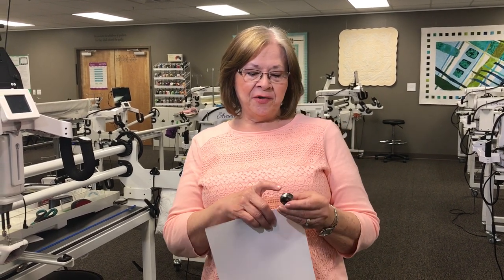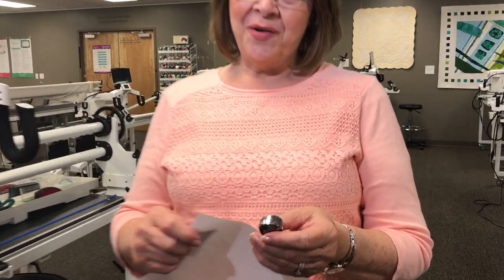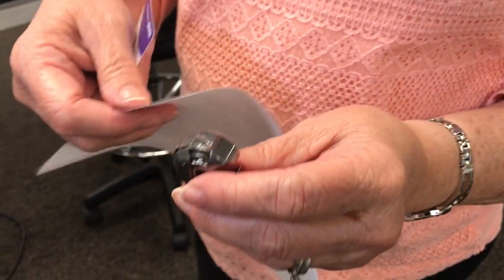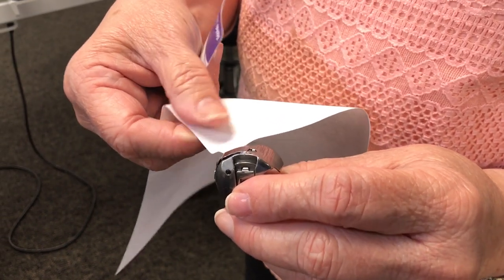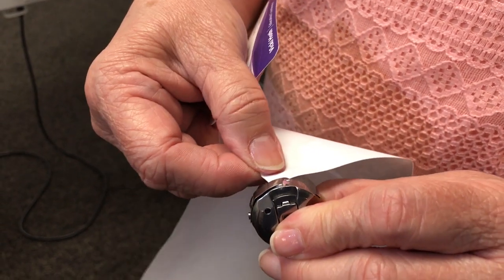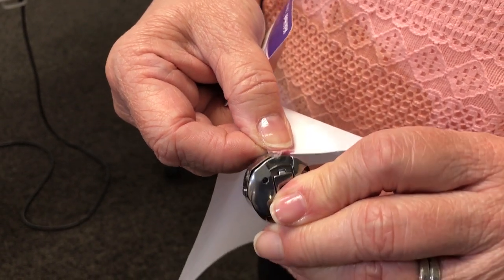Bobbin Lint - Handi Tip